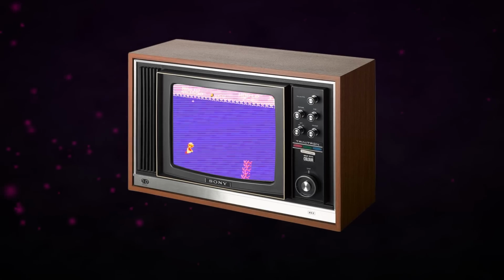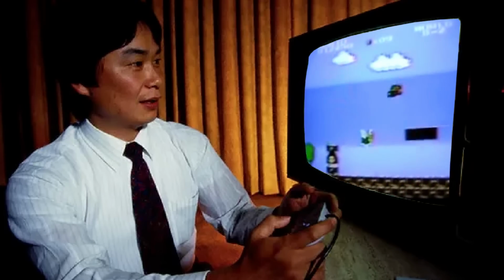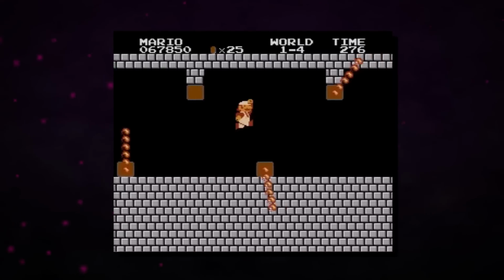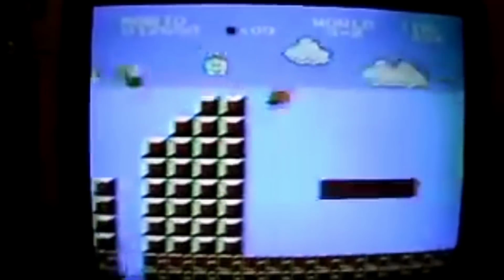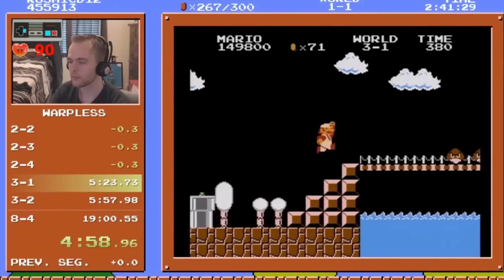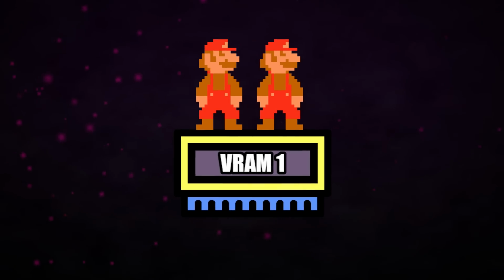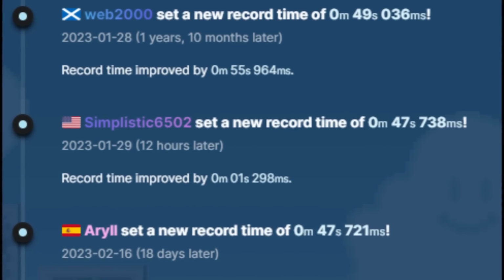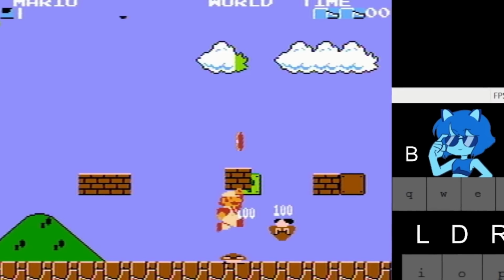16 Seconds of Super Mario Bros Explained in 12 Minutes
Become a member of the community!

Footage